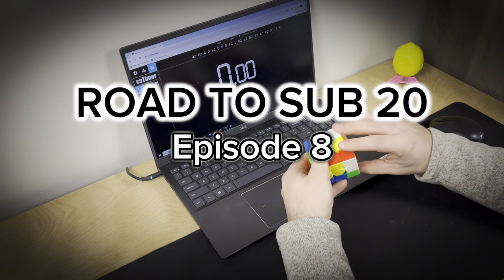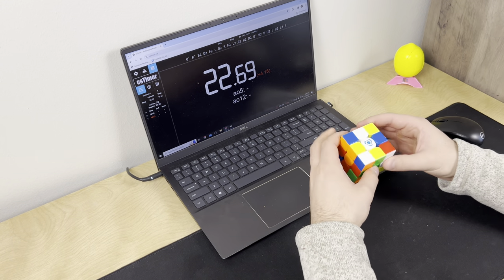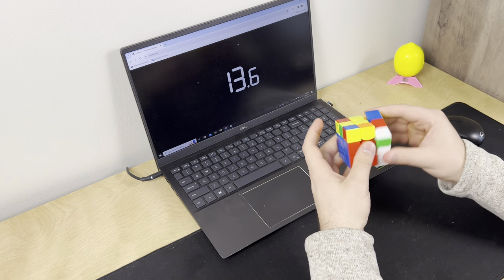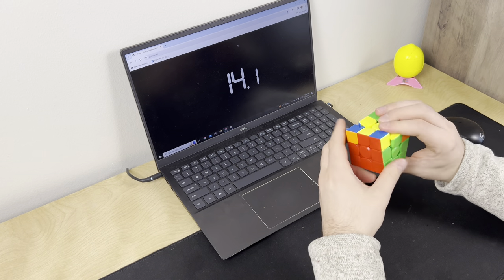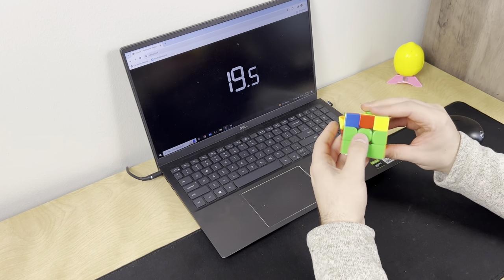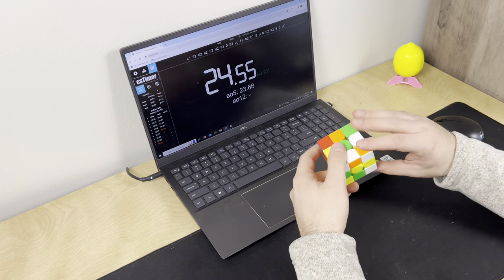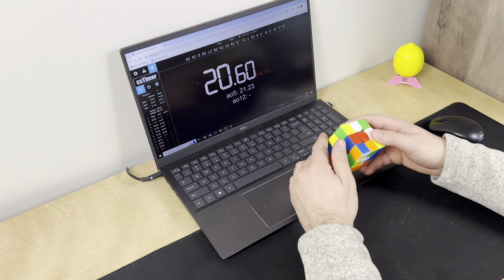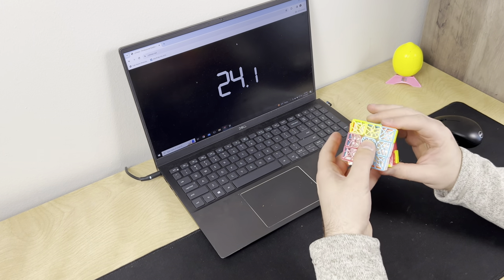ROAD TO SUB 20 - EP 8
WE ARE GIVING AWAY 3 GAN 12’s!!! ITS FREE TO ENTER

For the second and third GAN 12: I'm giving this away to my top fan when the giveaway ends. See below:

Becoming a top fan on YouTube is based on your number of watch hours, comments and likes on my videos, YouTube will display a "Heart" icon displayed by your name. This is how I will know who the winner is.

Big thank you to SpeedCubeShop for sponsoring my giveaway and providing the GAN 12's. The giveaway winners will be announced on my community tab on 4.17.24

To clarify: For an overall fair giveaway, all Participants and their number of entries will be sent to North American Game Regulators Association (NAGRA) at the end of the giveaway

There will be a ton more chances to enter

I hope you enjoyed this episode of me trying to get to sub 20